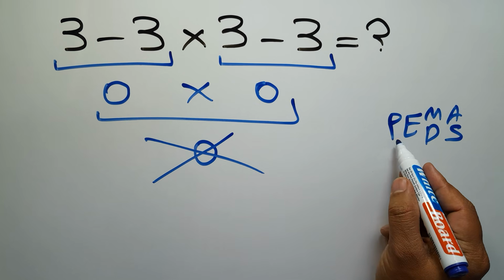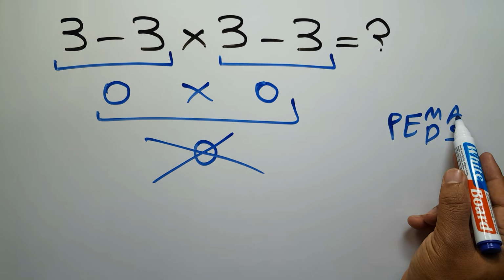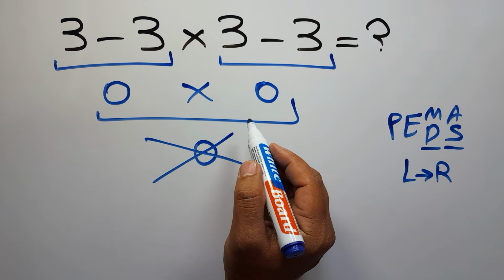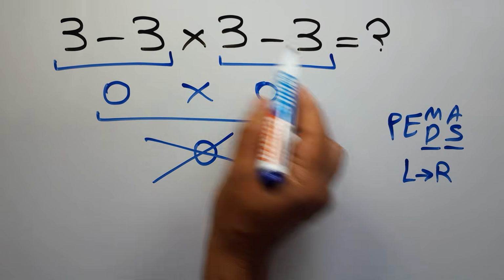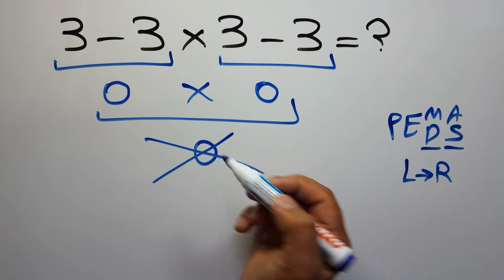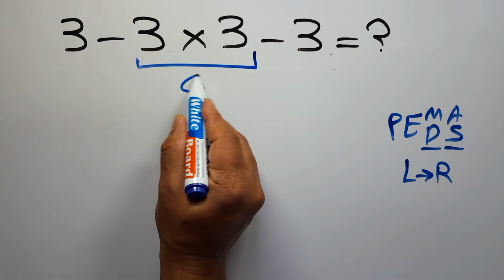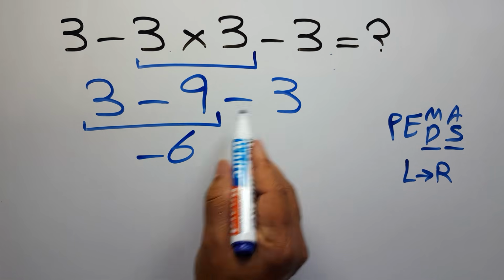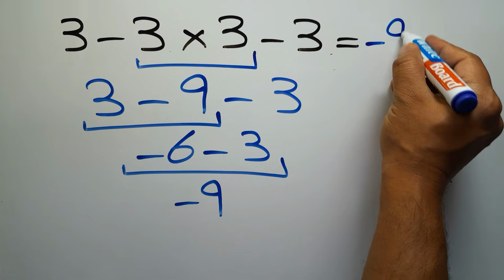Try Solving This Tricky Math Expression!